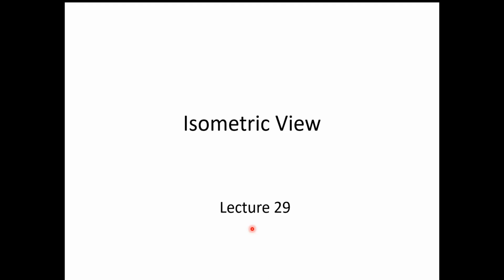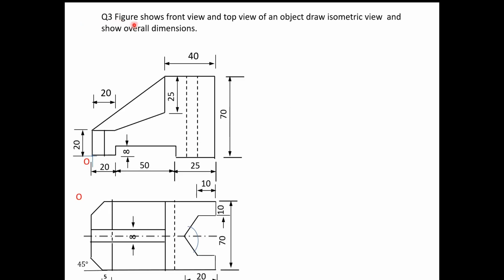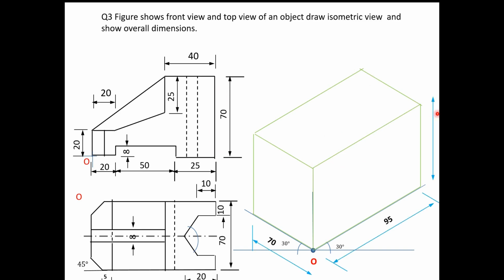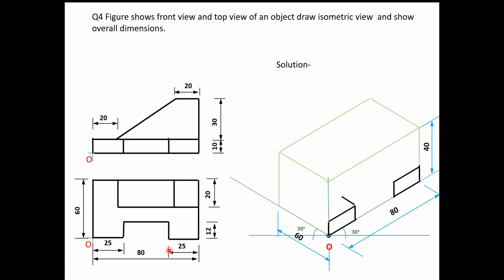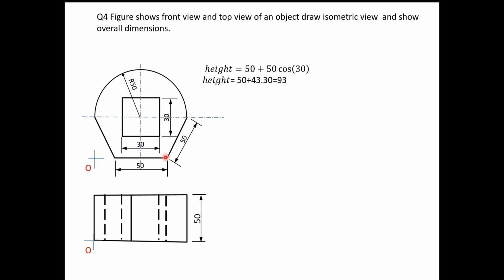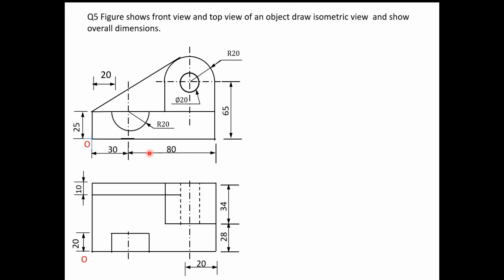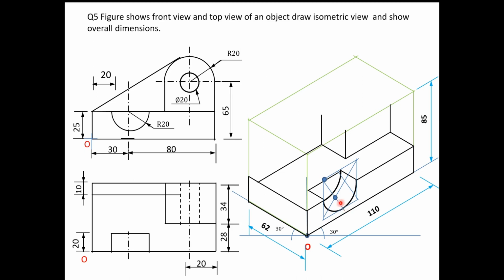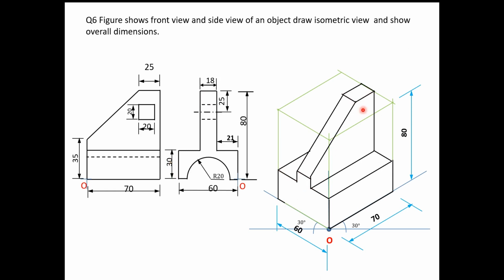Unit 5 Part VI Isometric view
Solved isometric questions